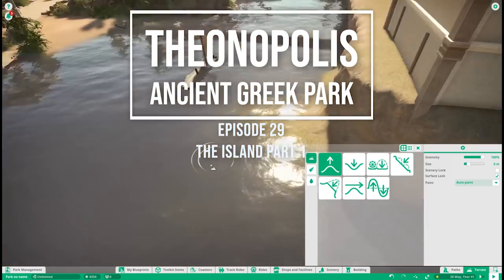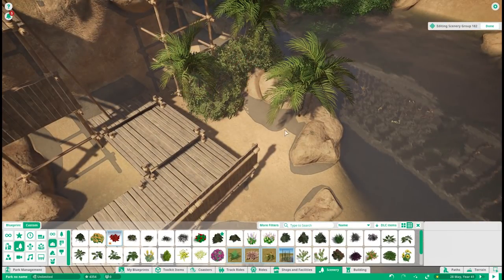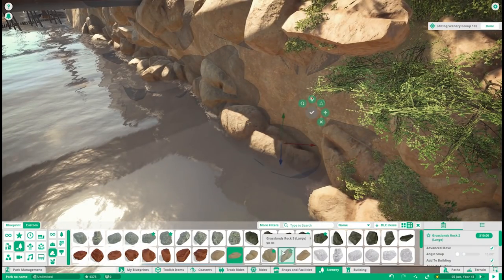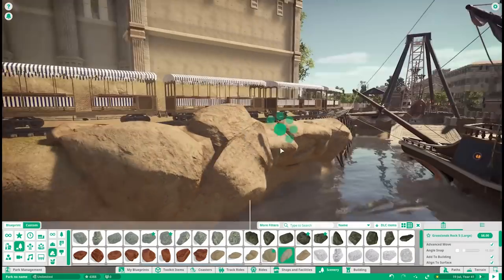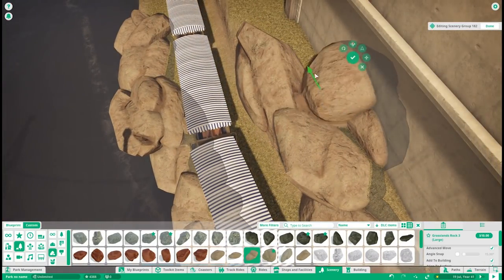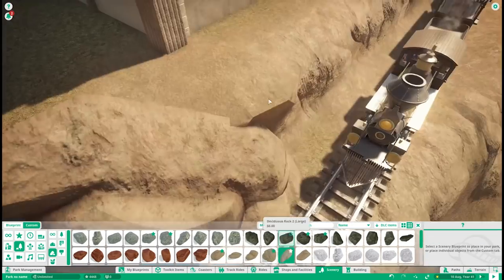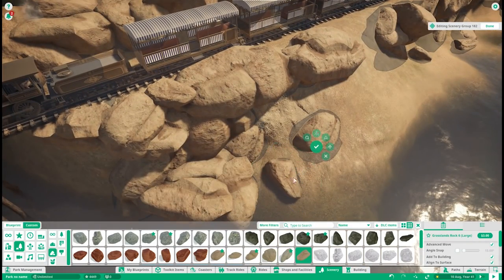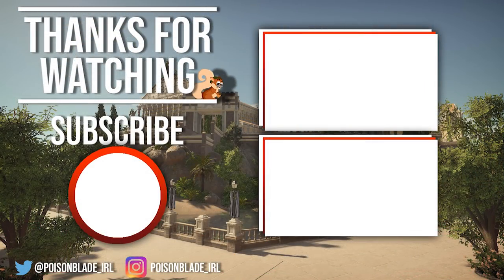Planet Coaster - Theonopolis - Pharos of Alexandria, The Island part 1 #29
About Theonopolis:

Welcome to Theonopolis - (translation) City of the gods - an ancient Greek city lost to time and the rest of the world. After centuries of being closed off the rest of the world the city has finally opened its doors to visitors to showcase the beauty of a time gone by.

See their mighty Acropolis and get as close to the Greek Gods as you can without incurring their wrath, or travel along the city finding adventure and wonders around every corner.

Game
Planet coaster

Poisonblade